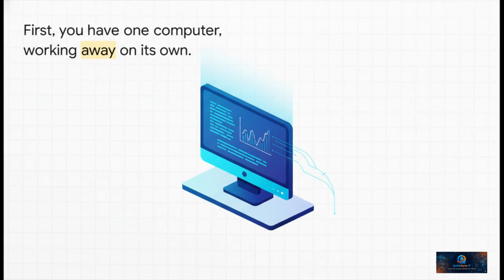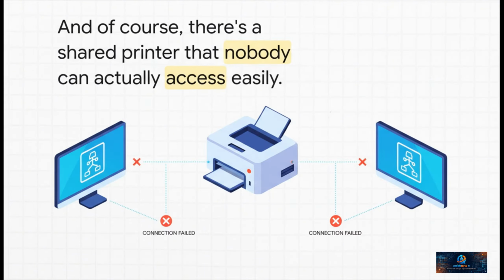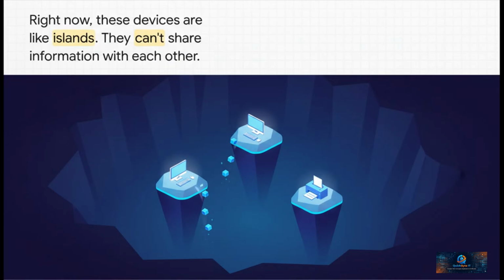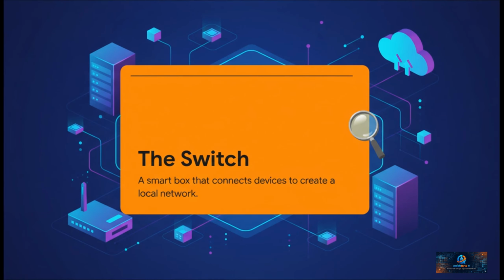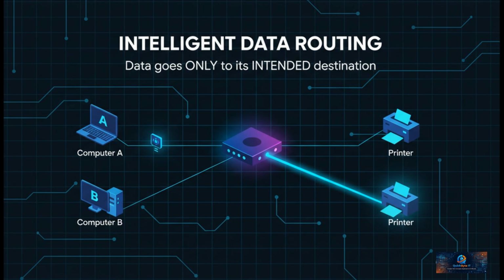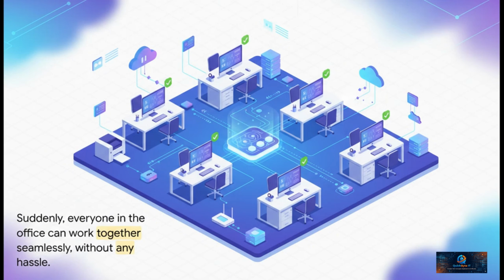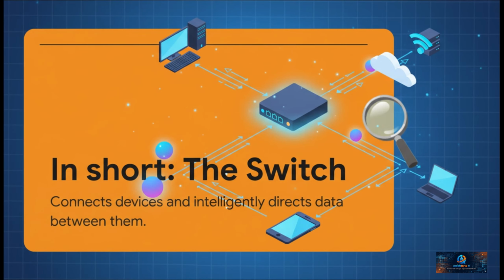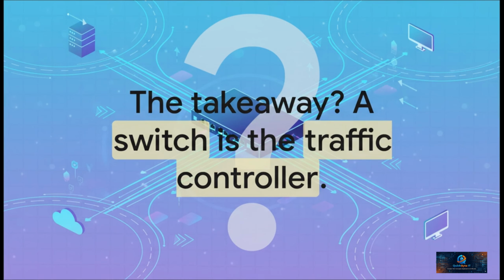What is a Switch? Network Switch Explained Simply | The Smart Network Hub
You know what a router is, but what about a network switch? Think of it as the incredibly smart internal mailroom for your local network!

In this quick 2-minute explainer, we break down exactly what a switch does. Learn how it connects multiple devices (like computers, printers, and servers) within the exact same network (LAN). We explain how it smartly uses MAC addresses to send data only to the specific device that needs it, keeping your network fast and efficient.

Perfect for IT beginners, students, or anyone studying for networking certifications!